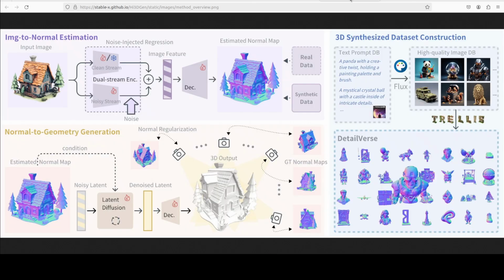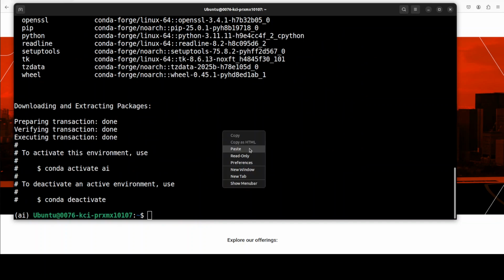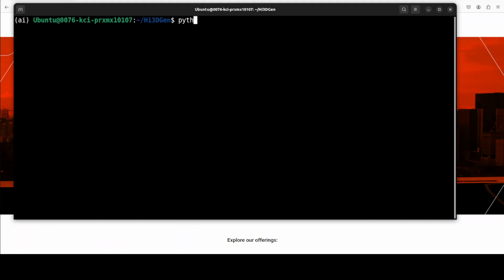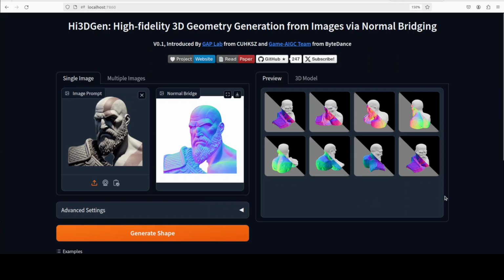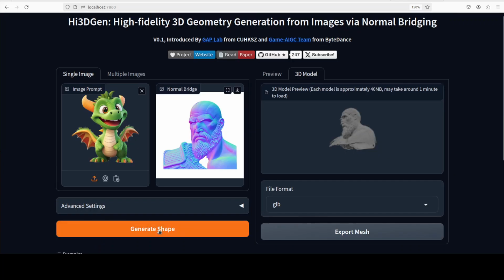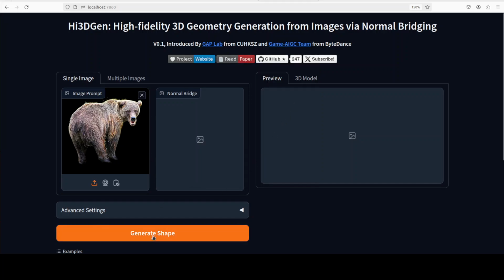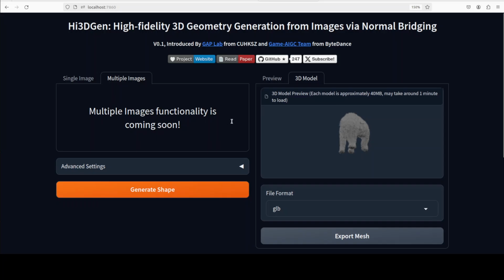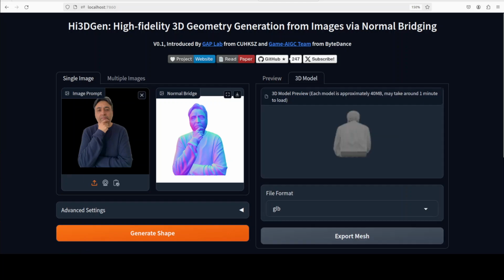Hi3DGen - High-fidelity 3D Geometry Generation from Images - Install Locally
This video locally installs Hi3DGen which is a new framework for generating high-fidelity 3D geometry from images via normal bridging.